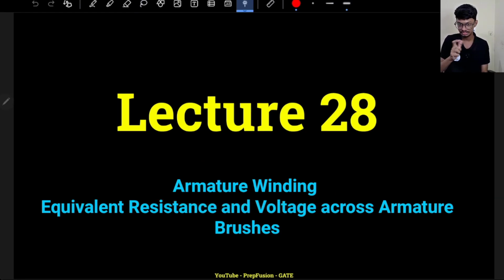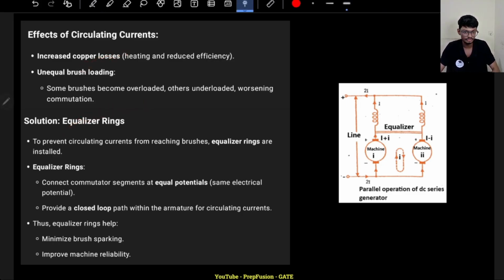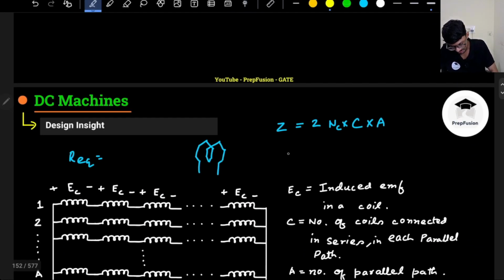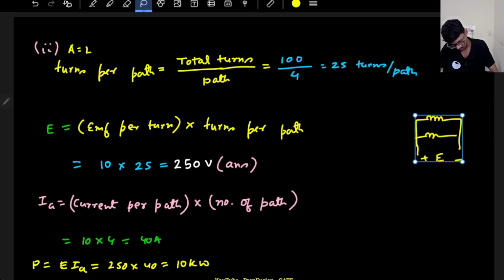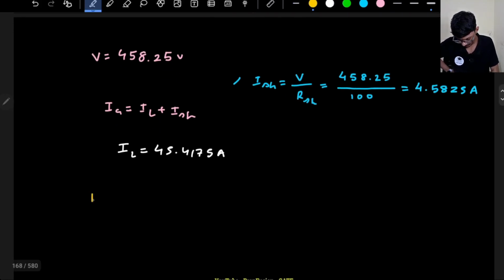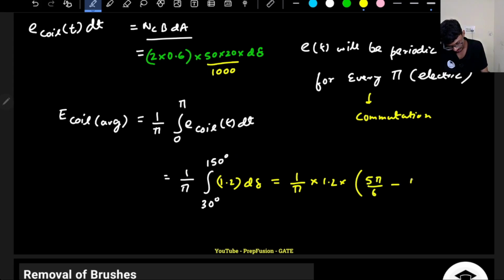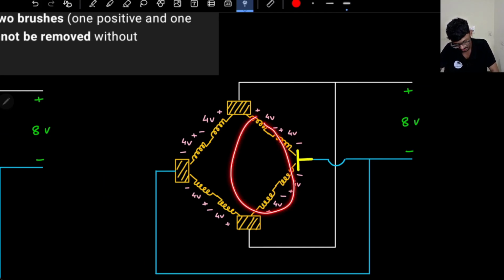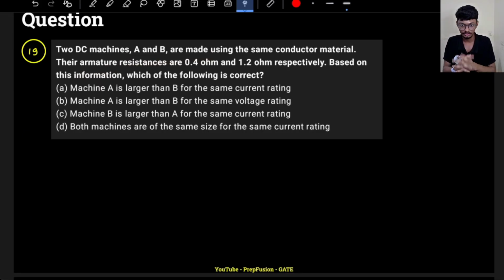L28 Armature Winding & Resistance || Removal Of Brushes || Electrical Machine || PrepFusion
Timestamps

00:00 Overview of armature winding in electrical machines.

07:29 Lab winding connects coils in parallel for efficient electrical flow.

16:47 Circulating currents in parallel connections can cause significant issues.

26:56 Understanding the calculation of conductors and resistance in electrical coils.

33:36 Understanding rectified induced emf in electrical machines.

41:21 Understanding DC components in electrical torque calculations.

50:15 Calculating EMF and current capacity in electrical machines.

1:51:55 Understanding coil winding and effects of removing brushes in electrical machines.